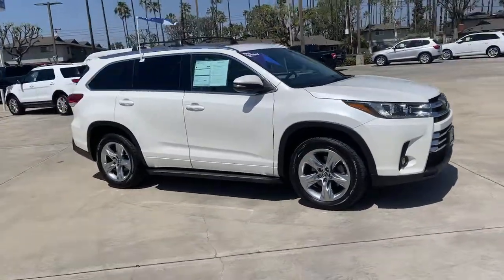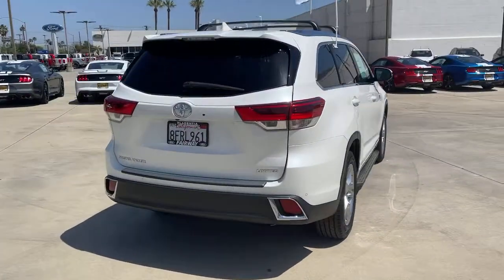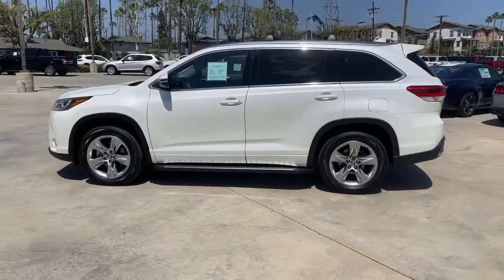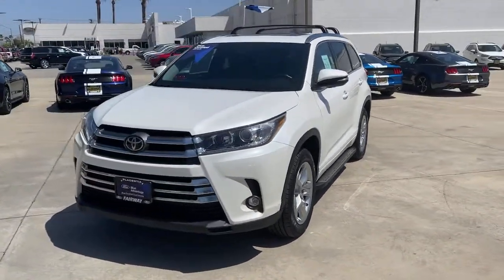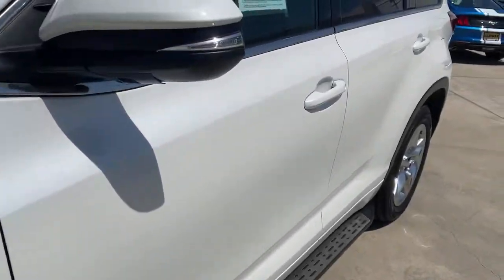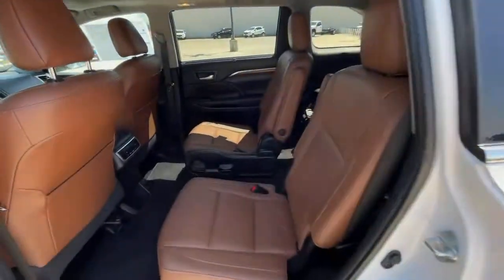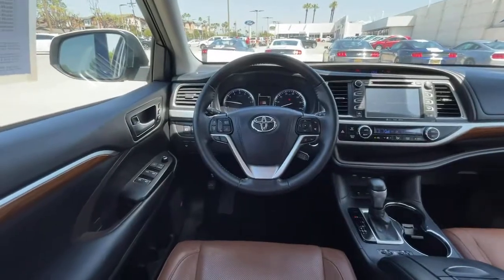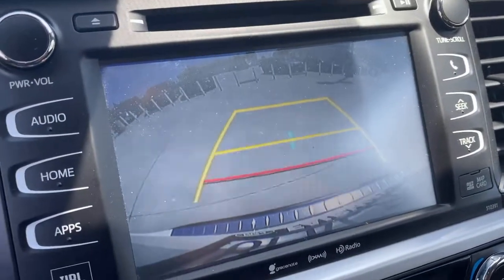2019 Toyota Highlander Orange County, Placentia, Yorba Linda, Orange, Fullerton, CA 0210334A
Blizzard Pearl Used 2019 Toyota Highlander available in Orange County, California at Fairway Ford. Servicing the Placentia, Yorba Linda, Orange, Fullerton, CA area.

Fairway Ford
1350 E Yorba Linda Blvd

This 2019 Toyota Highlander Limited is equipped with luxury car-level features. .*Driving Away with This Toyota Highlander Limited Doesn't Mean Compromising On Quality *Fairway Ford Group level - Do not use for Pricing Analysis graded the Overall Condition of this vehicle as Excellent. Non-smoker vehicle! According to Carfax's history report: Carfax One-Owner Vehicle, 8 Service Records.*Visit Us Today *Stop by Fairway Ford Group level - Do not use for Pricing Analysis located at 1350 E Yorba Linda Blvd, Placentia, CA 92870 for a quick visit and a great vehicle!